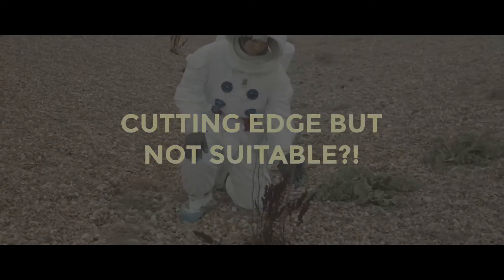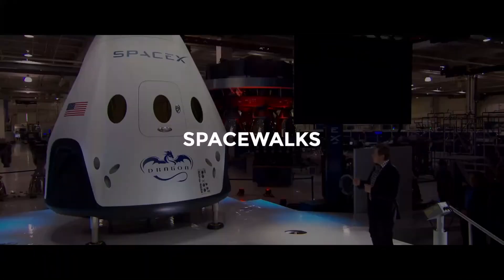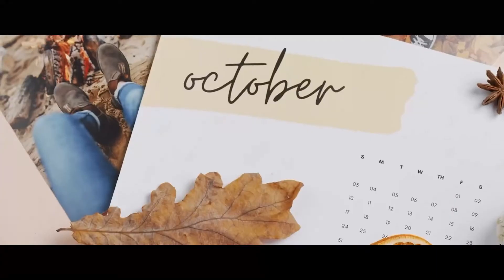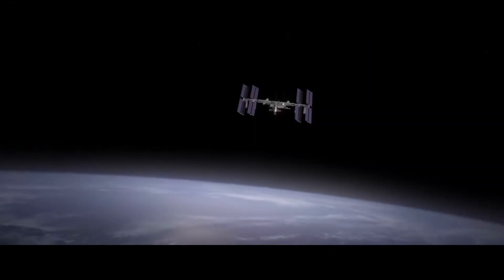Elon Musk is MAKING FUN of NASA with their SpaceX High-Tech Space Suit!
In this video we're going to talk about Elon Musk, one of the greatest entrepreneurs and innovators of all time that will reveal to us why he's making fun of NASA with their SpaceX high-tech spacesuit.
If you want to find out why Elon Musk is making fun of NASA with their SpaceX high-tech space suit watch the video until the end...

Hope you enjoyed this video of Elon Musk.

REALLY HAPPENED! Meet Elon Musk's NEW 24-Year-Old Girlfriend